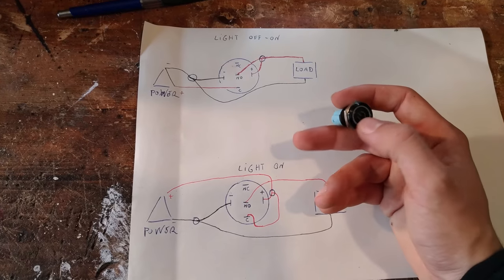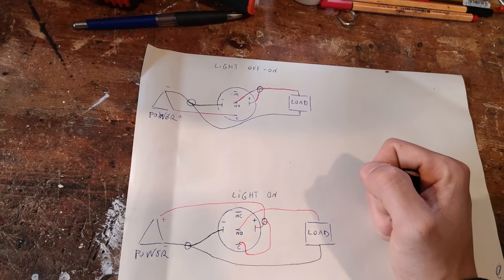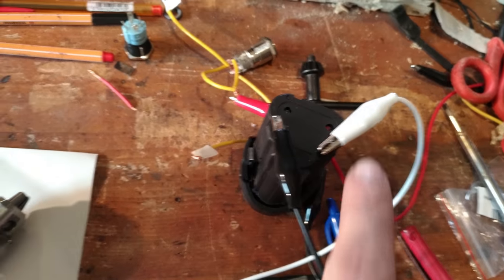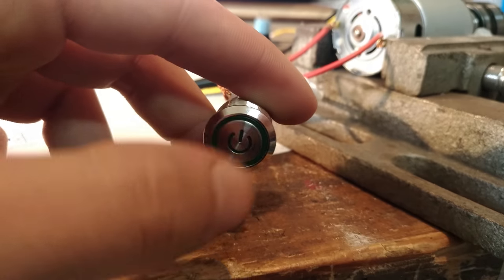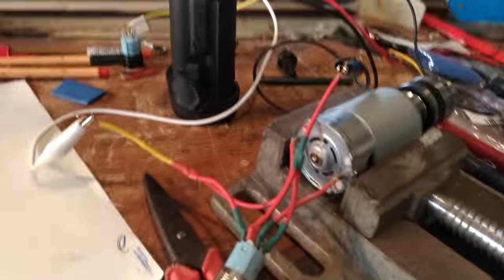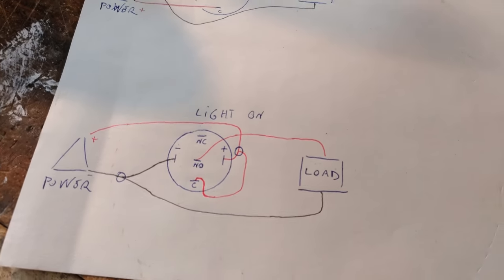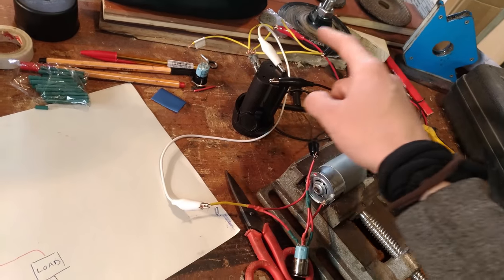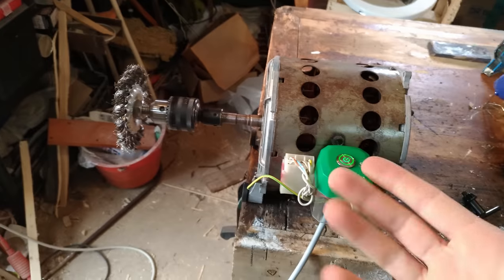How to wire 16 mm led switch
Hi my name is Andrea Farina, in this channel you will see woodworking, blacksmithing, spraypainting, leatherwork, propmaking and much more...Thanks for your time!!!